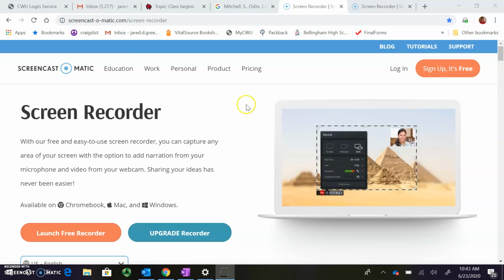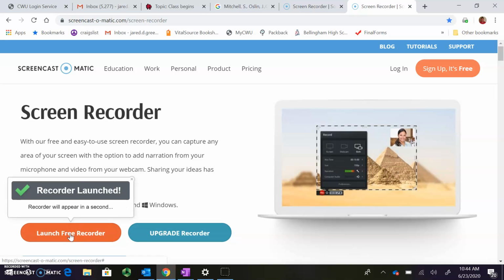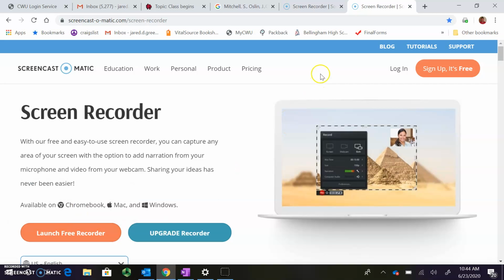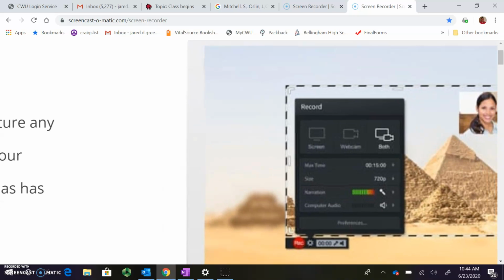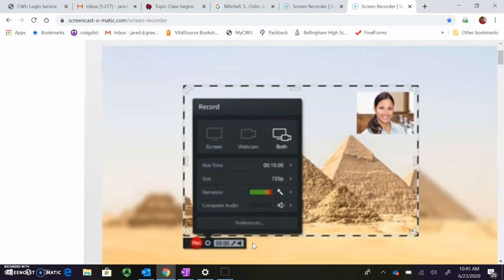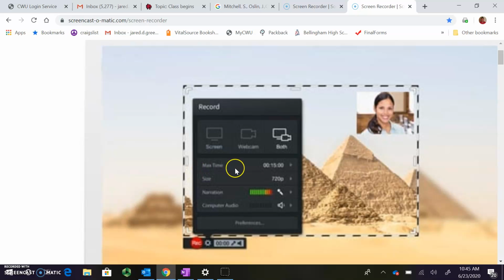Screen Cast O Matic Intro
Quick Start to open Screen Cast O Matic. Free browser ran screen recording ap friendly to BPS web/security filters